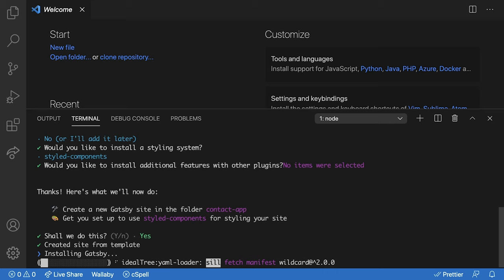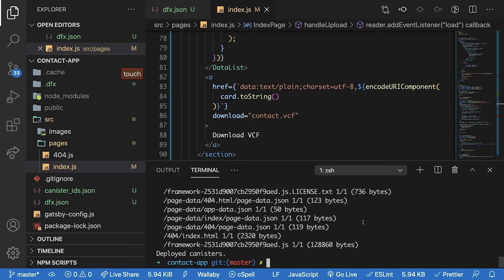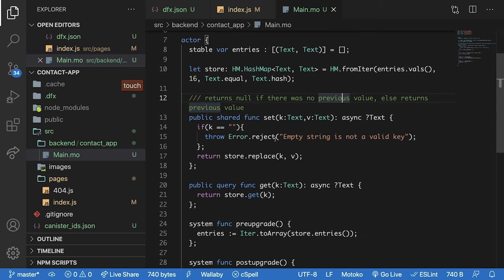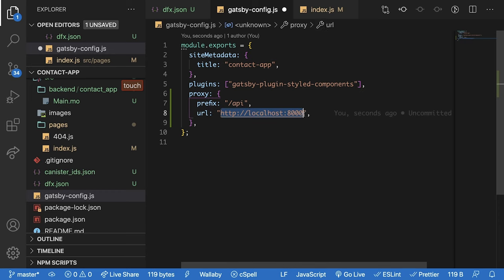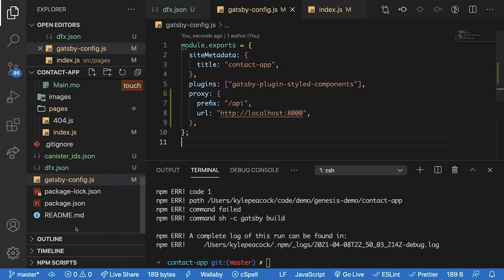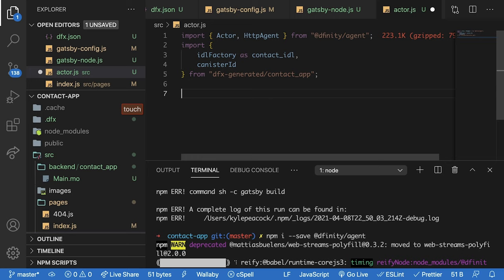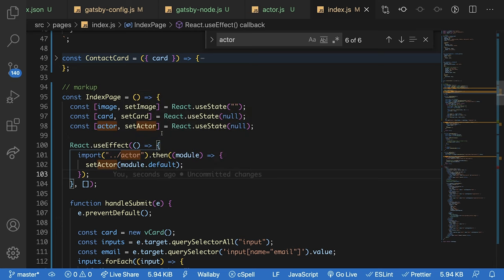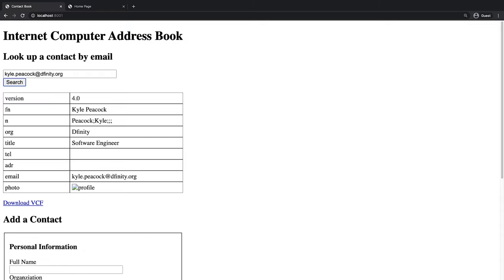Demo | Zero to Fullstack: Web Apps on the Internet Computer (Kyle Peacock)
This demo walks through a step-by-step example of building a front-end application on the Internet Computer while showcasing some exciting new features that are supported by the platform. The workflow will be approachable to engineers who are already familiar with hosting static assets on Netlify, Fastly, or S3 buckets.